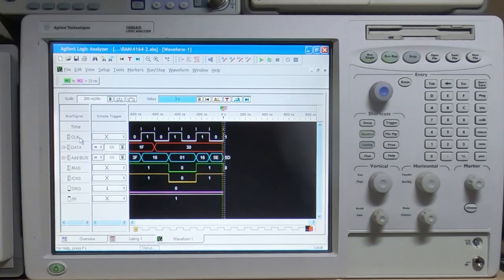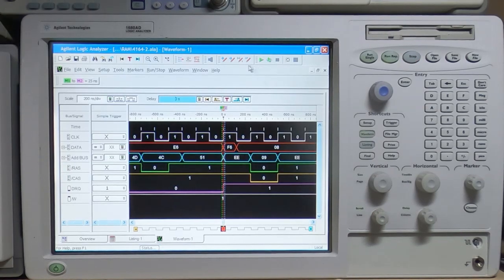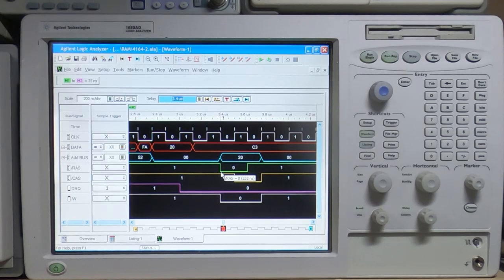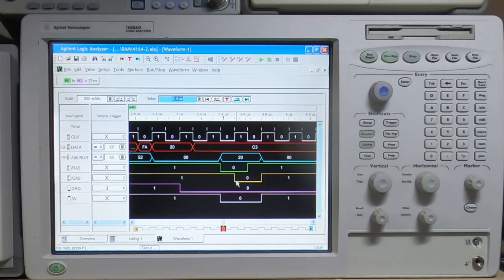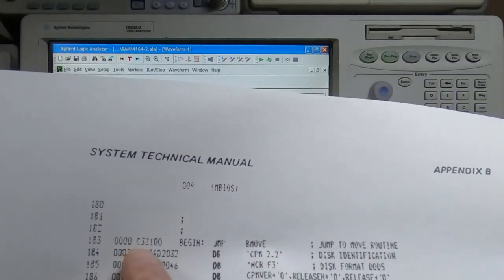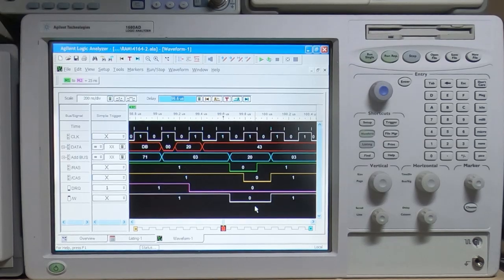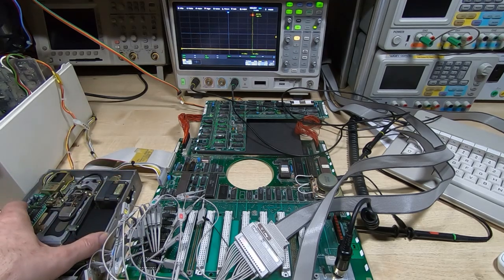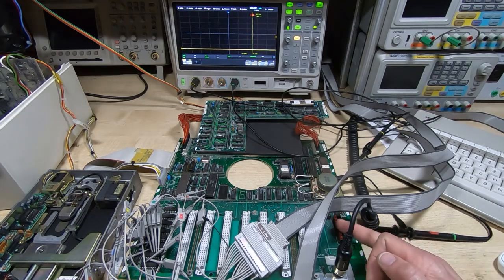NCR Computer Repair Part3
In this video I use the logic analyser to see if the floppy disk data is getting to the system DRAM.